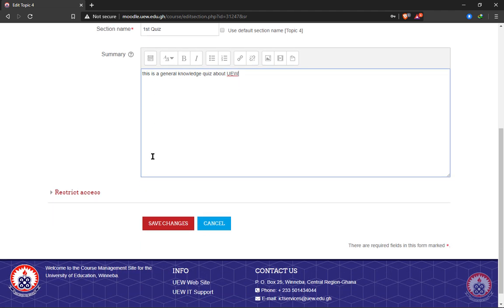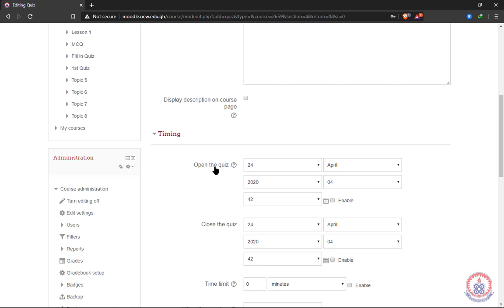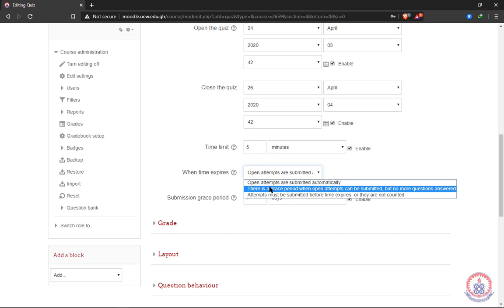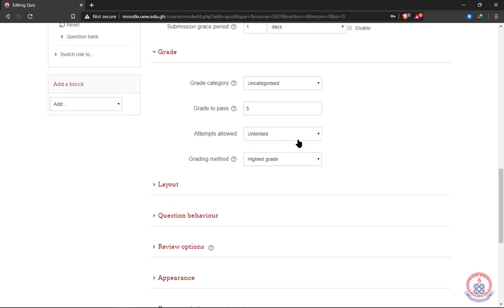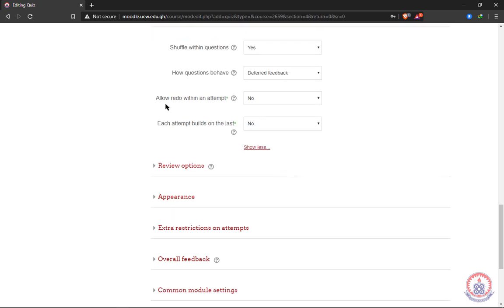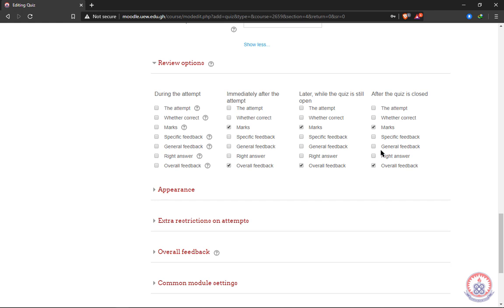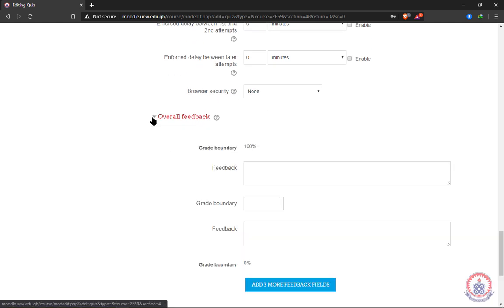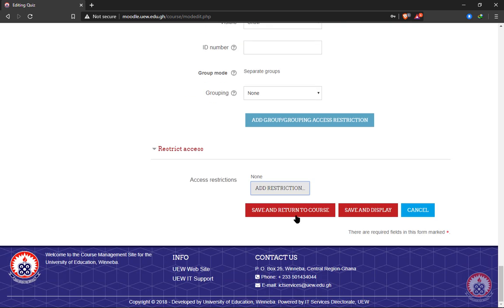Setting up QUIZ on UEW LMS (for lecturers) Part 1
Tutorial Guide for setting up quiz for lecturers